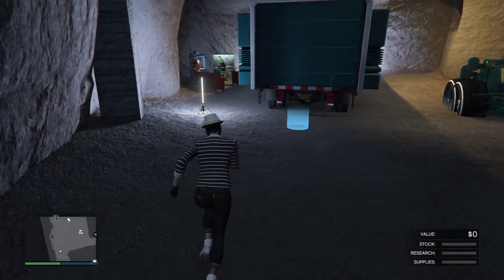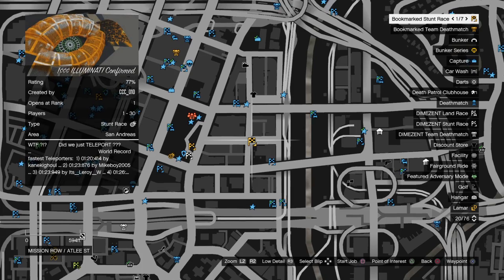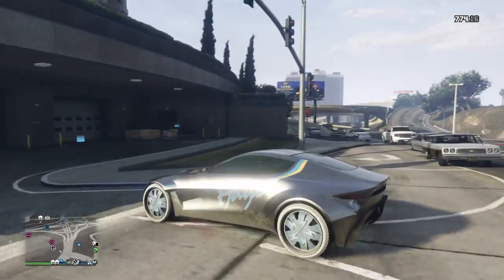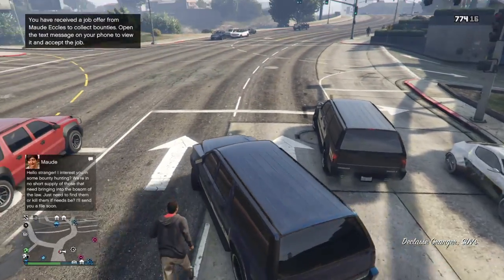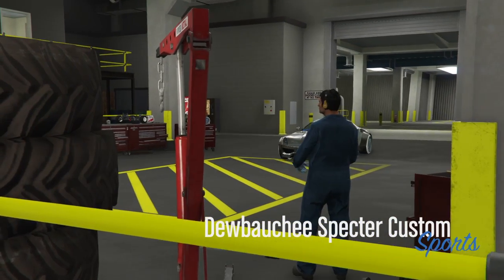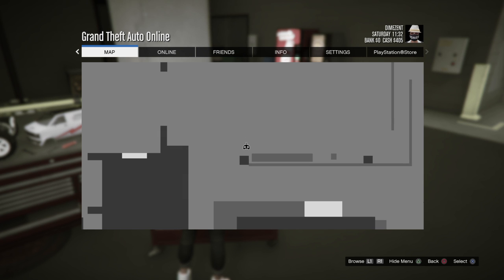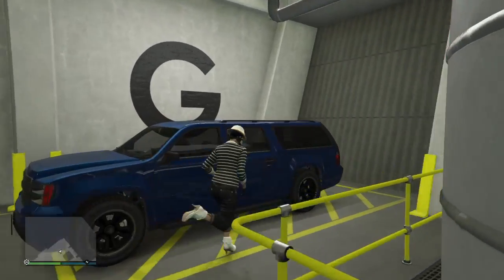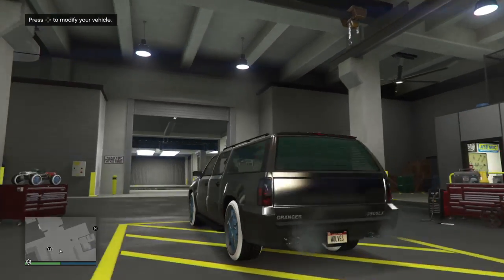GTA 5 ONLINE - PATCHED *SOLO* HOW TO PUT BENNY'S ON ANY CAR GLITCH 100% FREE *NEW* (PS4/XBOX ONE)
INSANE SOLO BENNY'S MERGE GLITCH
HOW TO MAKE MODDED CARS TUTORIAL

Founders

In this video, I will be showing you guys how to put benny's wheels on the RC bandito & any car you want. This will make benny's car merges a bit easier for you guys as well + 100% FREE

Rc benny merge founders- Butty & Rezire & prob more.

COMING SOON!